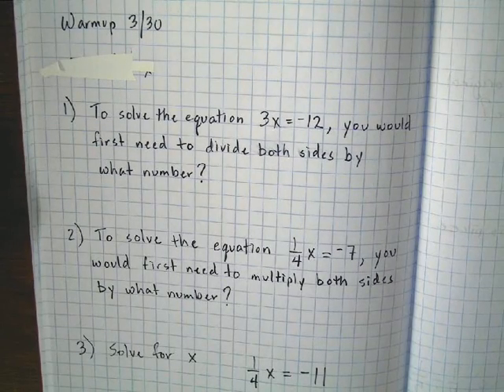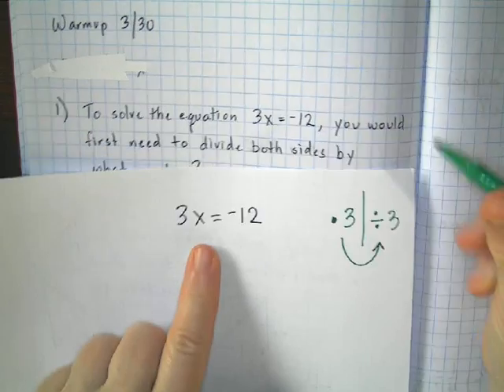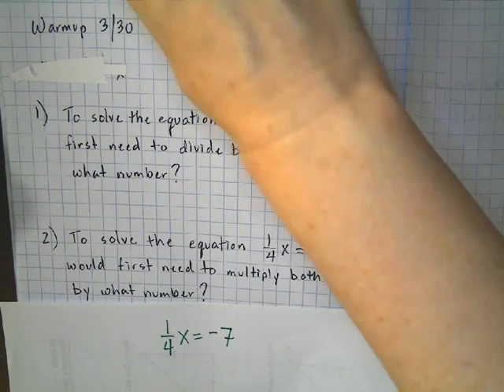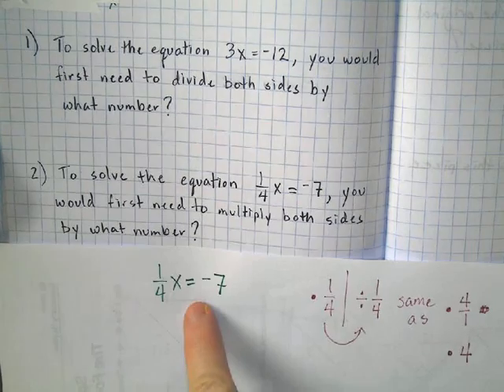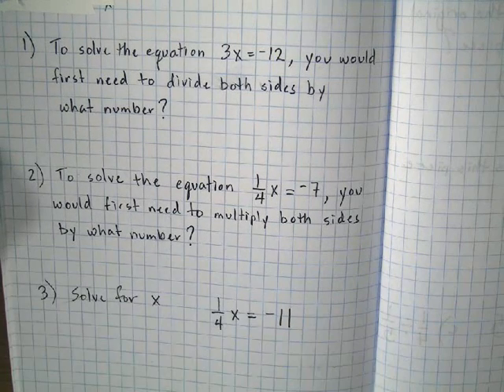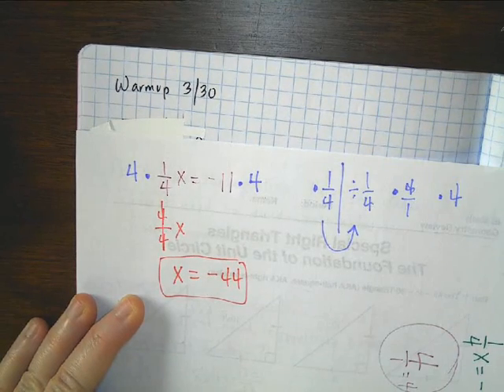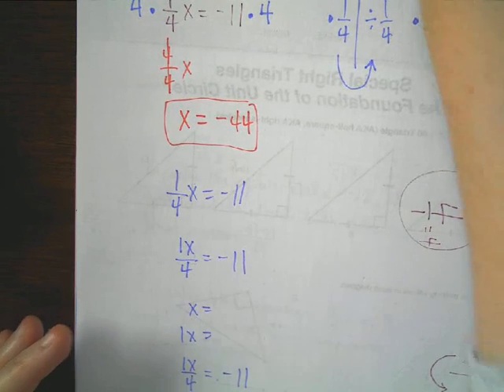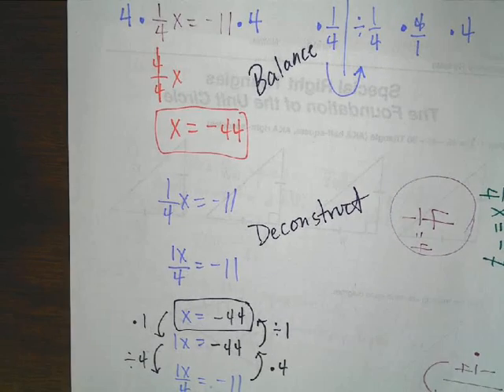Algebra March 30